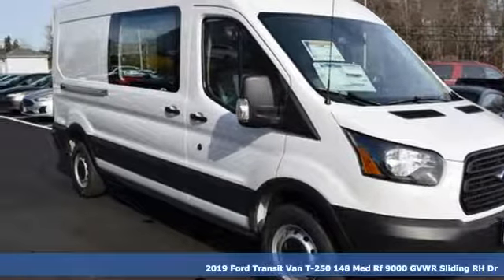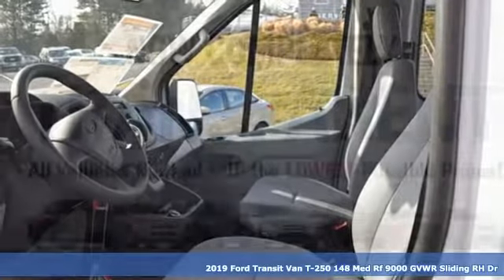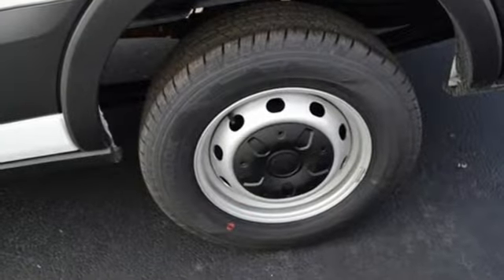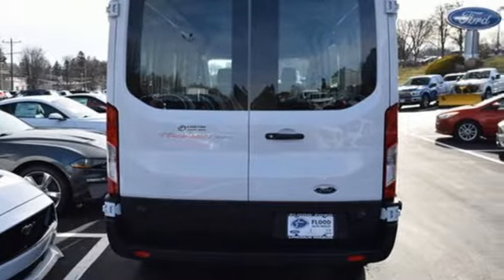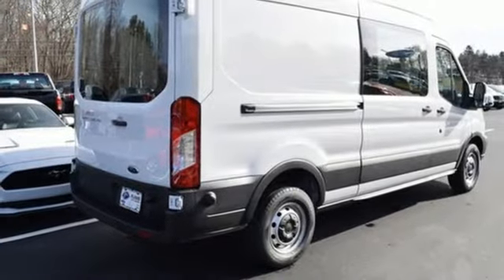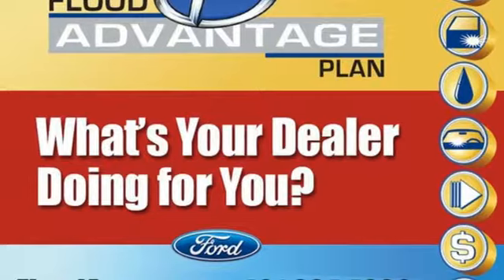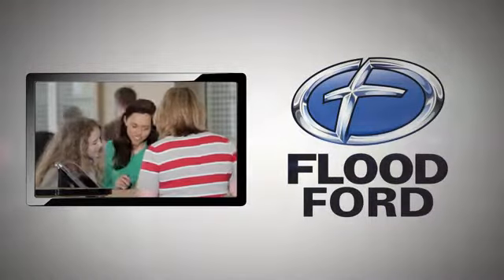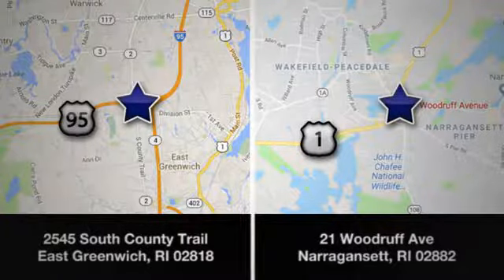New 2019 Ford Transit-250 East Greenwich RI Providence, RI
Year: 2019
Make: Ford
Model: Transit-250
Trim: w/Sliding Pass-Side Cargo Door
Engine: 3.7L V6
Transmission: Automatic 6-Speed
Color: Oxford White
Interior: Pewter w/Vinyl Front Bucket Seats
Stock #: T381
VIN: 1FTYR2CM3KKA33696

Address:
2545 South County Trail